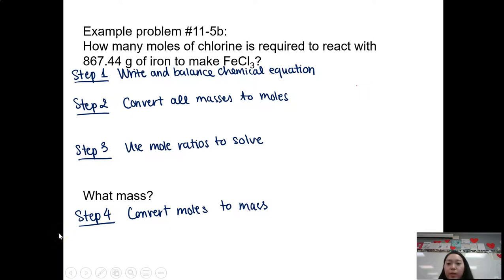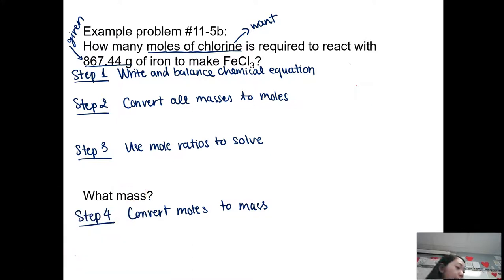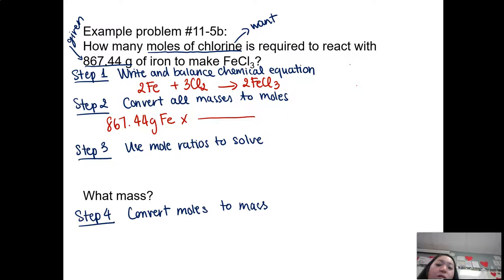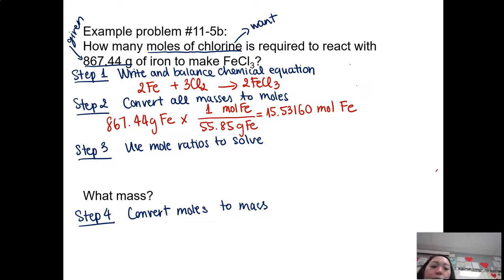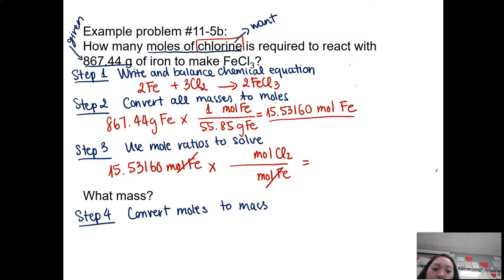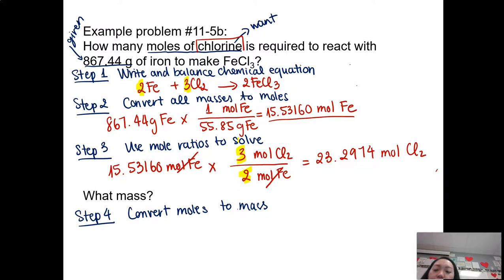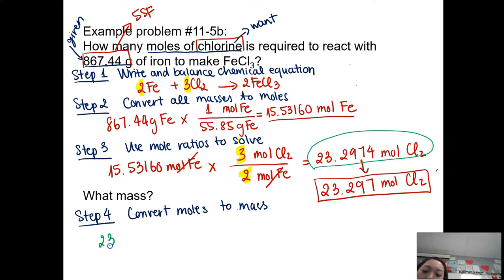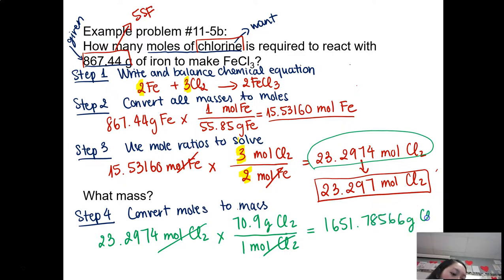Stoichiometry: Mass to Mole/ Mass Example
Video is supplemental to lesson on Feb 9/10